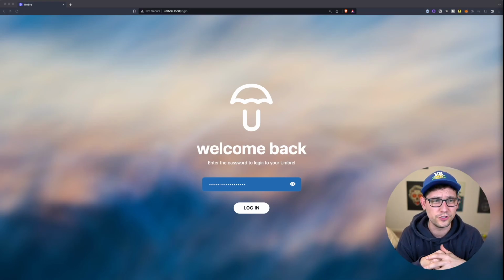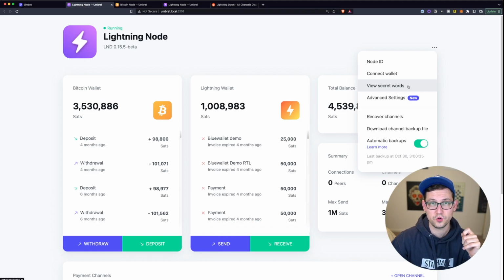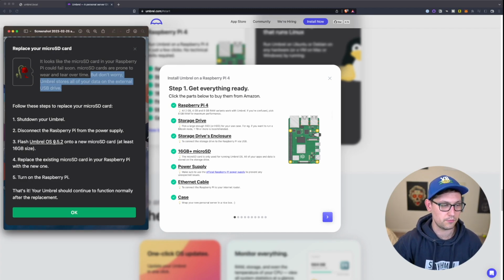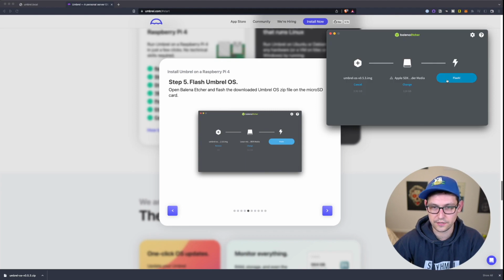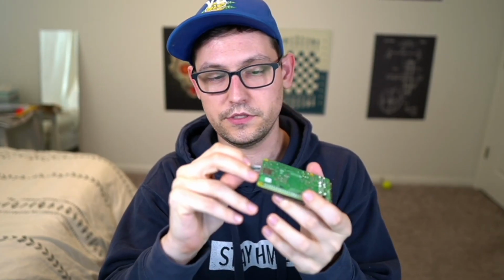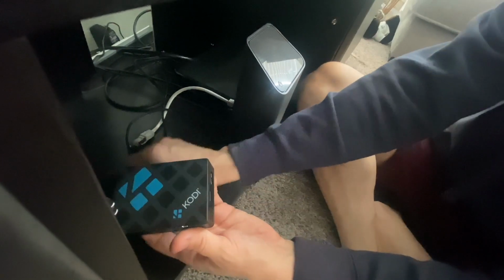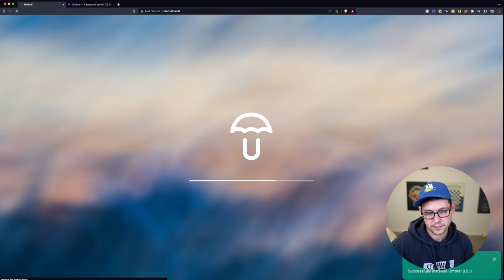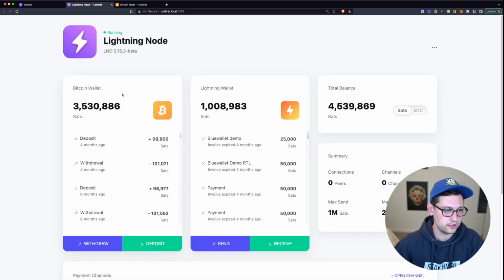How to Fix Your Raspberry Pi 4 Umbrel OS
In this video I explain how to fix your Umbrel full node running on a Raspberry Pi 4 and Umbrel OS. If you've been using Umbrel for a while now you're probably running into this SD card issue as well.

We use Umbrel's node set up in this video. Umbrel makes it really easy to set up your own Bitcoin full node in less than 10 minutes (if you know what you're doing - it took me about 30 minutes 🧐🧠). Umbrel is really great and I would have never been able to figure this out without their really helpful website that I've linked below.

🤑 What is a full node?

⚡️ My Lightning Node Address: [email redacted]:9735

💻 Raspberry Pi 4 Model B (computer that holds your full node)

🔌 Official Raspberry Pi Charger (people on forums have complained about 3rd party chargers not being very good)

1️⃣ 1-ft Ethernet Crod (connect RP4 to your Router)

💾 32GB SD card (to get Umbrel onto RP4)

💽 Hard Drive Enclosure (to connect hard drive to RP4)

📀 1TB Hard Drive (to store all past and future BTC transactions

SD Card Failure 0:00
IMPORTANT STEP THAT UMBREL SKIPS 0:55
Reflash Umbrel 1:42
Rebuild Raspberry Pi 4:36
Resync Umbrel 6:46